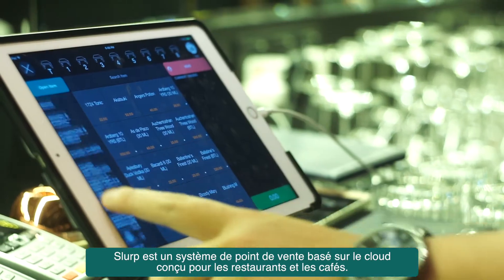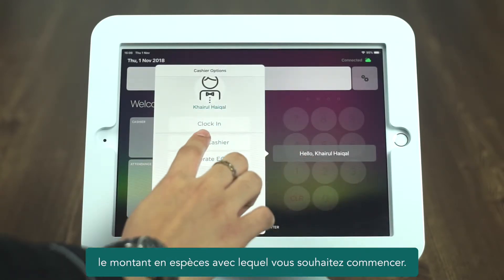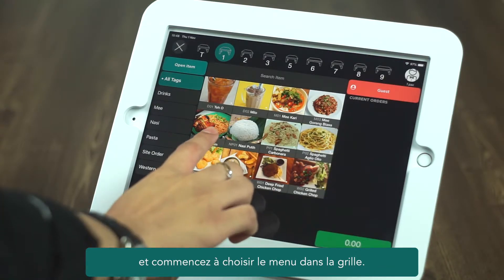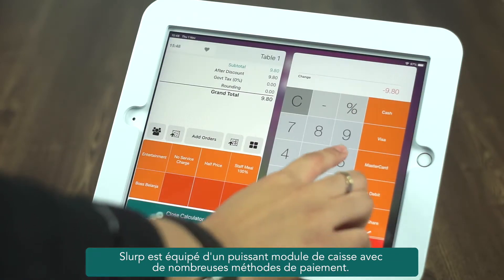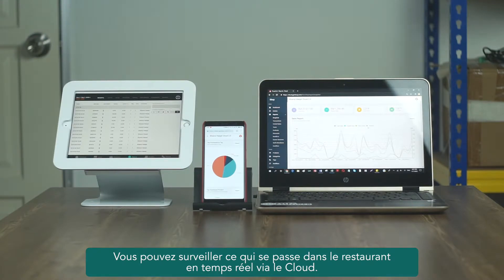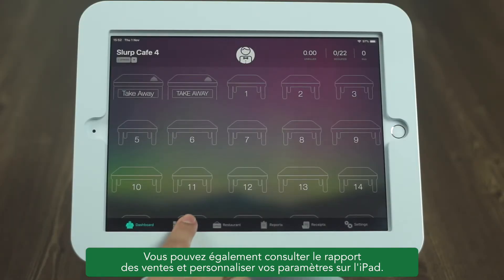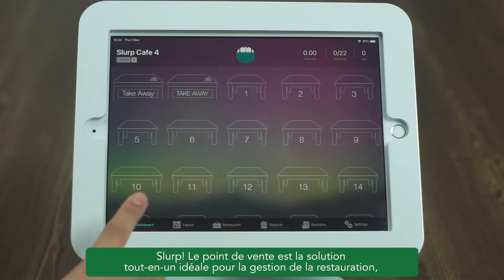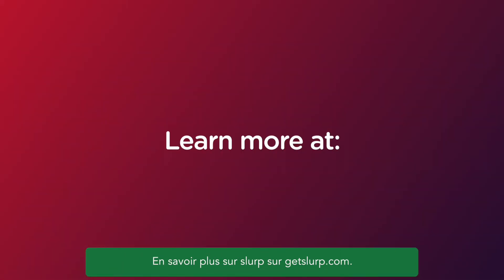How Does It Work? | Slurp POS System (French)